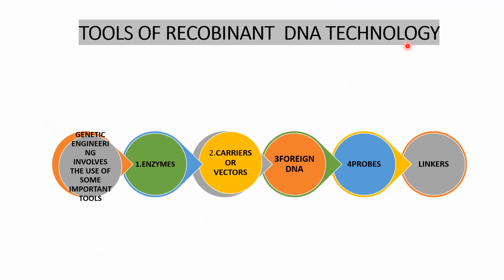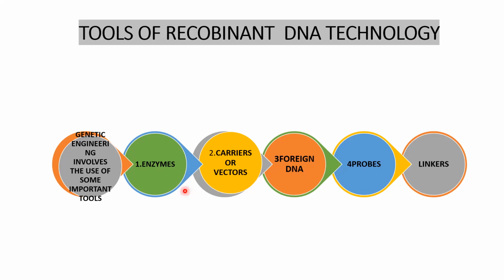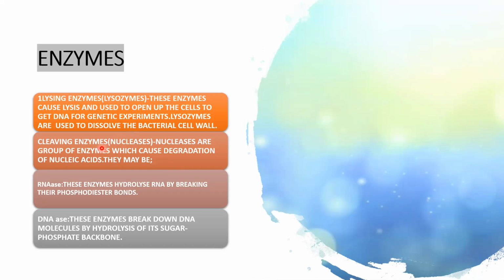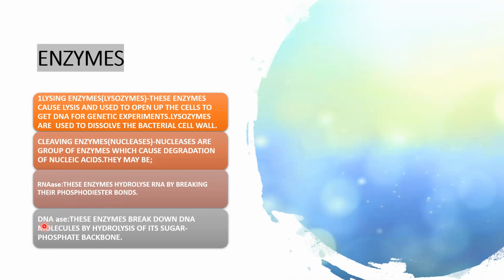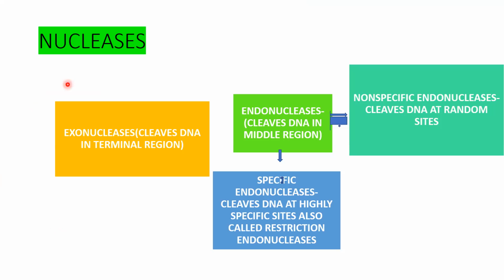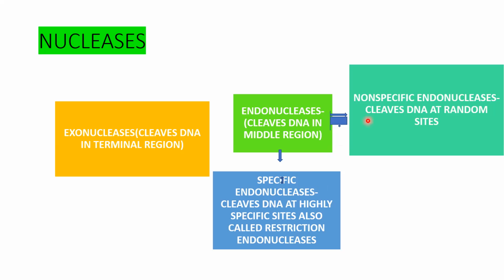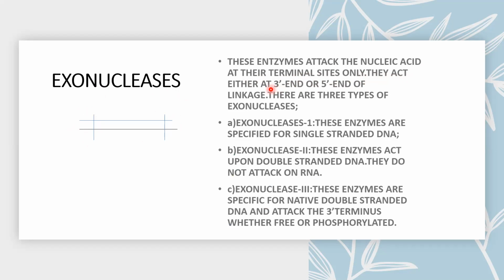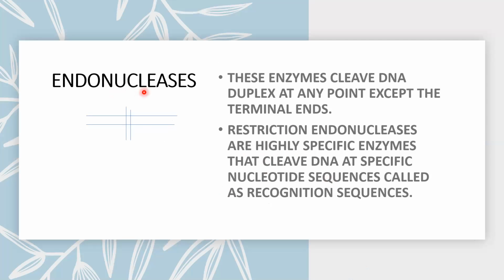TOOLS OF RECOMBINANT DNA TECHNOLOGY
1.VARIOUS TOOLS OF GENETIC ENGINEERING
2.EXONUCLEASES
3.ENDONUCLEASES
4.CARRIERS OR VECTORS
5.PROBES